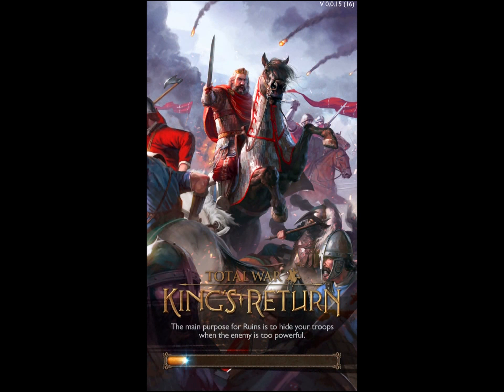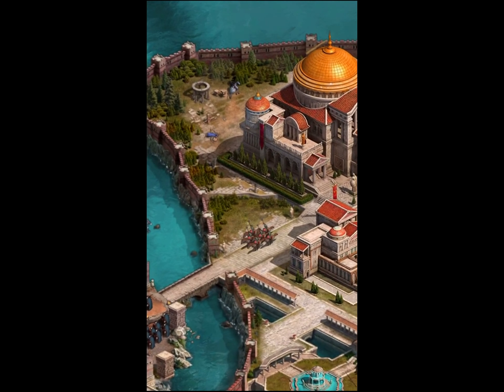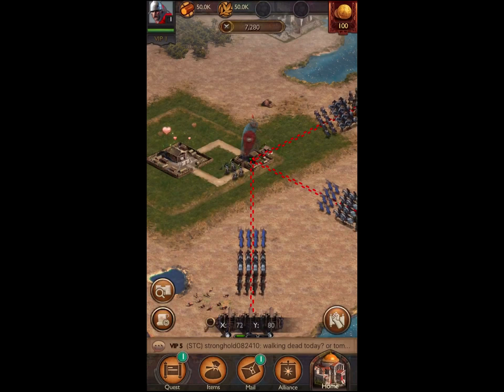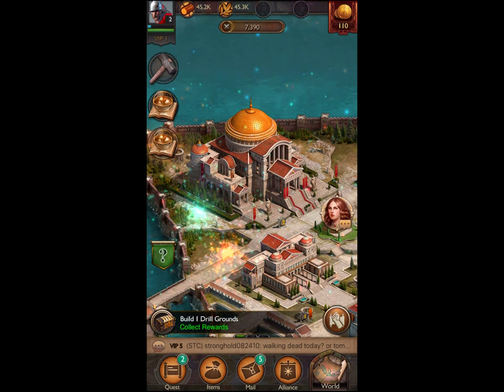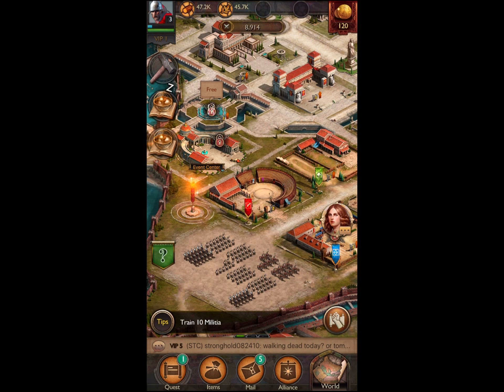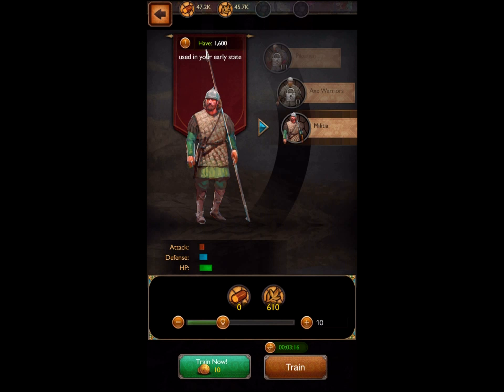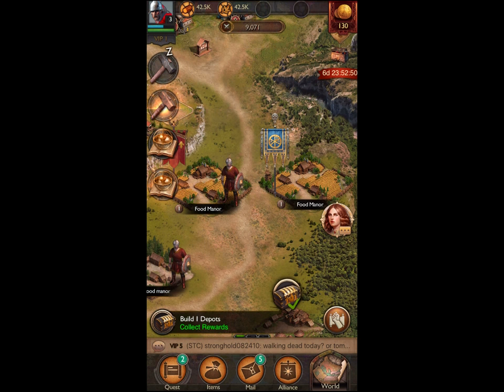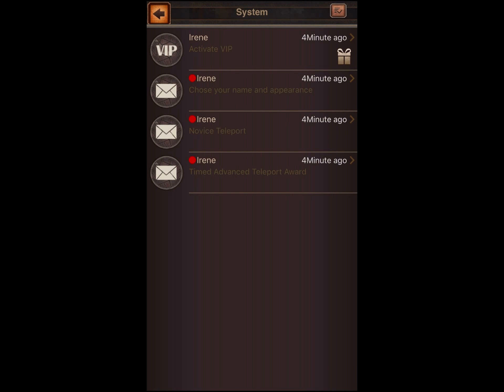First play of Total War King's Return (FTUE)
In this First Time User Experience video, Jon Jordan tackles Elex Wireless' Sega licensed Total War King's Return. The 4X F2P mobile game is currently in soft launch.